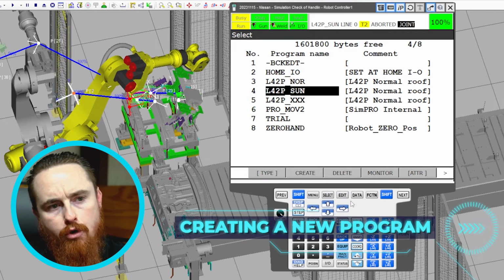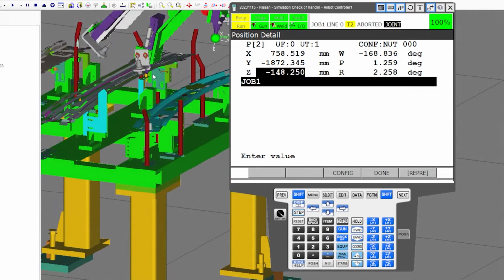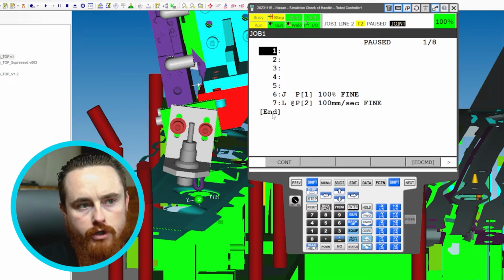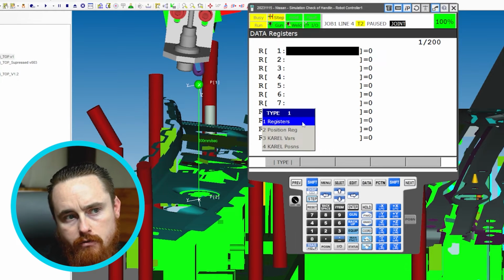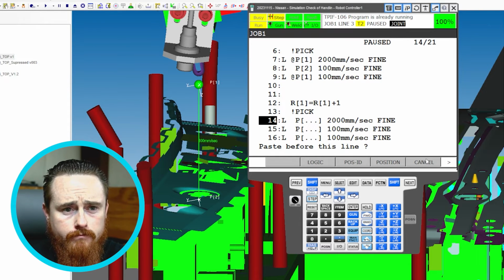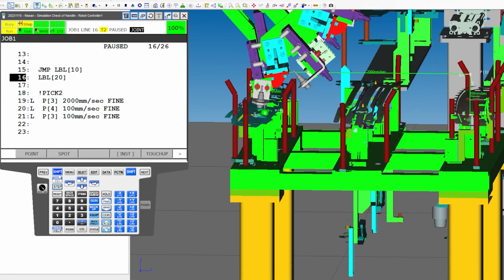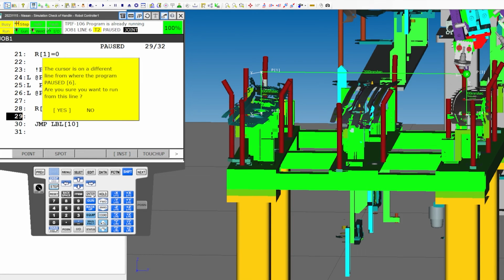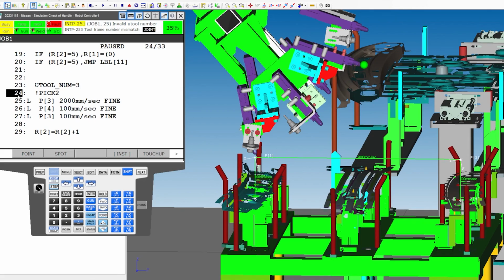FANUC Programming Tutorial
In this hour long FANUC Programming Tutorial on Roboguide, Malachi Greb, CEO of Elite Automation, shows and demonstrates creation of a new program, approach and depart position, writing of program and structures, explanation of registers and "if" statements.

EliteAutomationUSA.com
Evansville, In